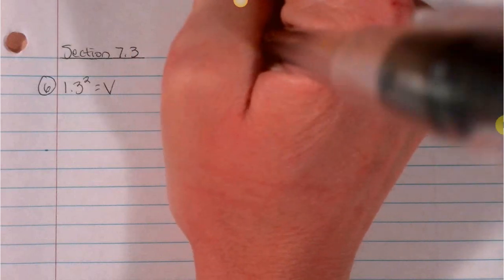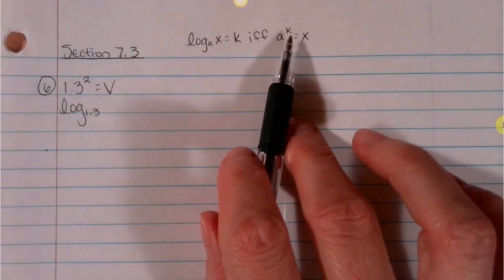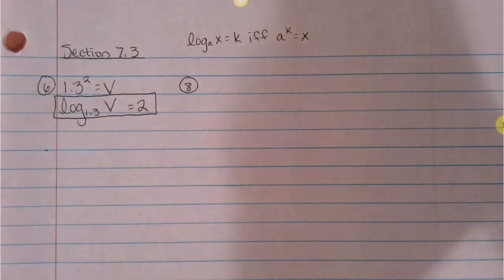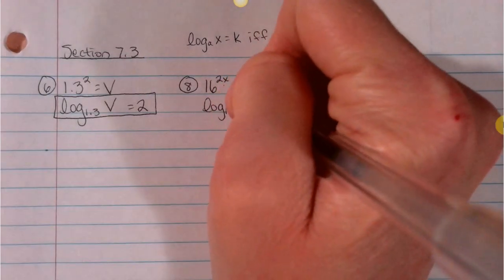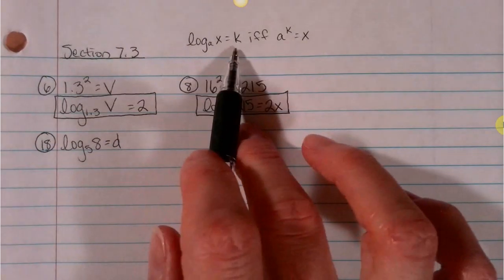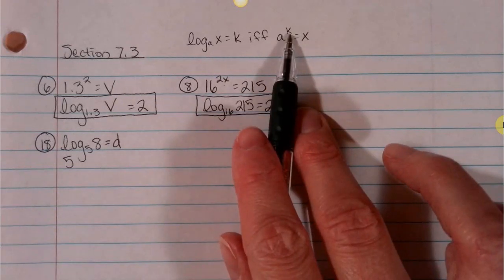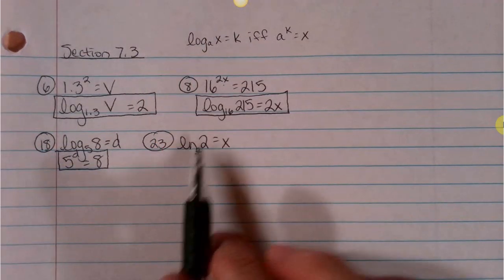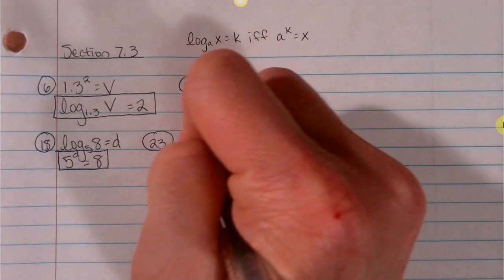MATH 110 Solutions 7.3 #6,8,18,23